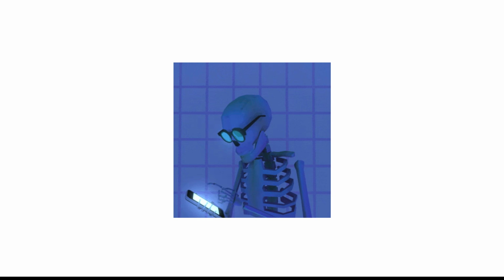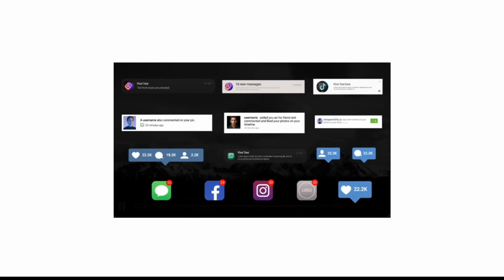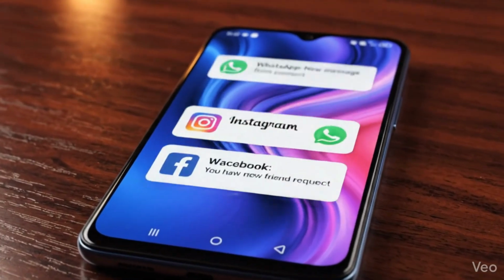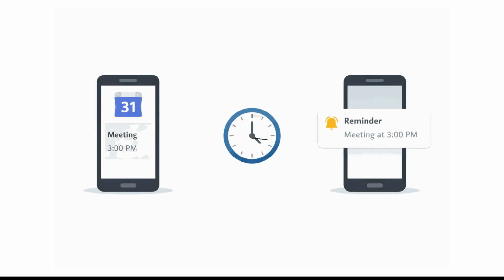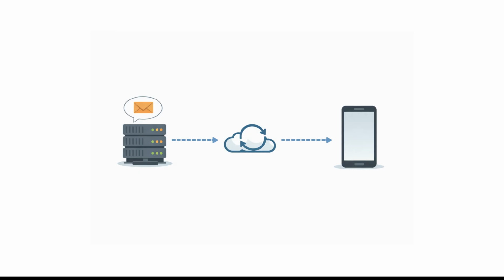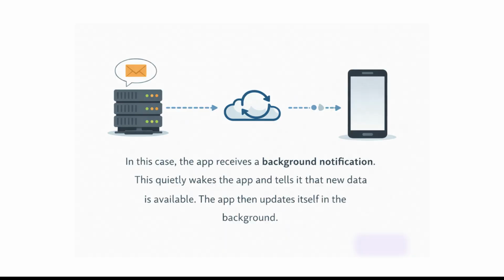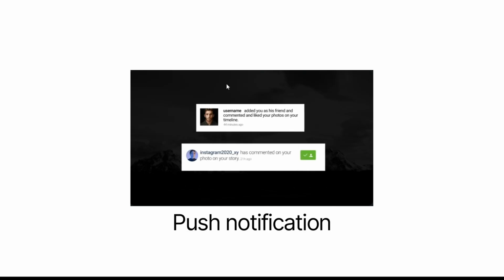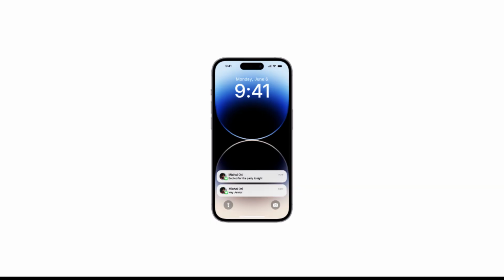Not All Mobile App Notifications Are the Same (Here’s Why)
Mobile app notifications look similar, but they don’t work the same way behind the scenes. Learn the difference between push notifications, local notifications, and background notifications with real app examples.